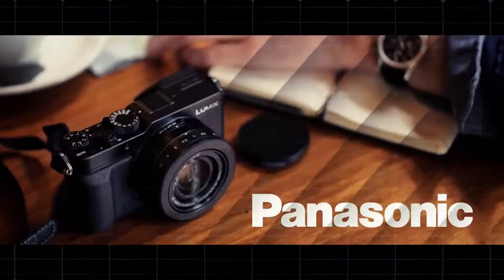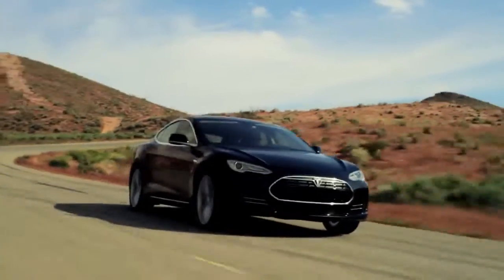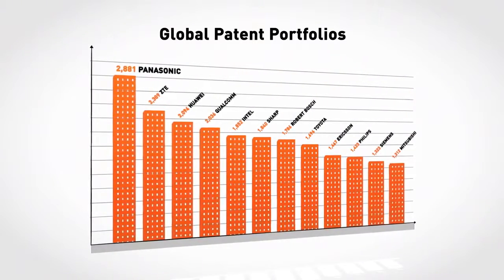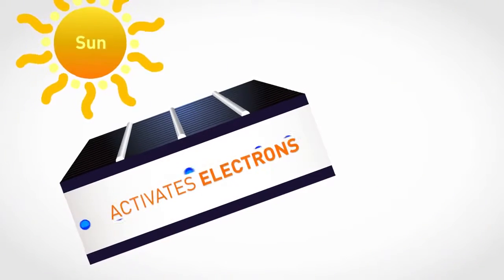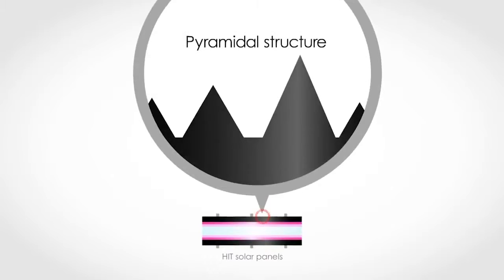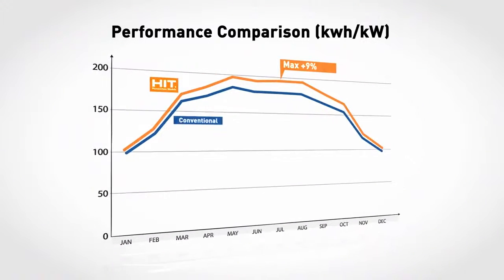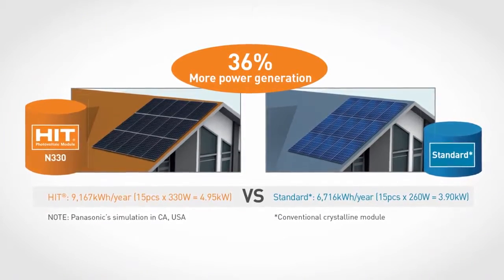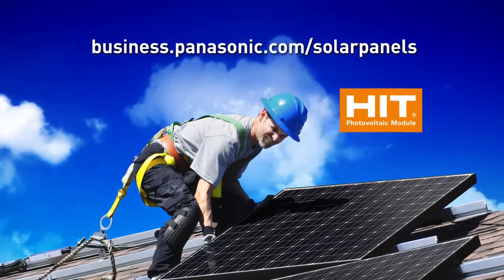Panasonic HIT® Solar Solutions for Installers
More information concerning the Panasonic HIT®  Solar Solutions for Installers